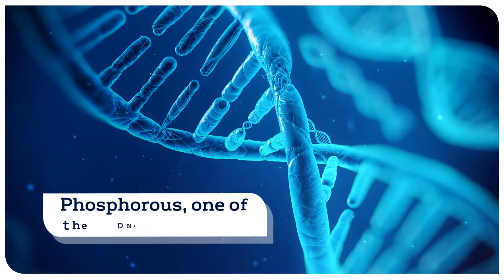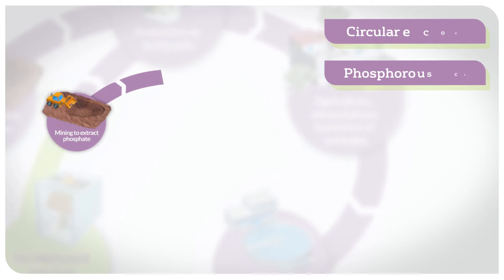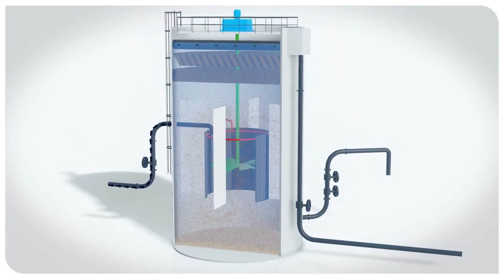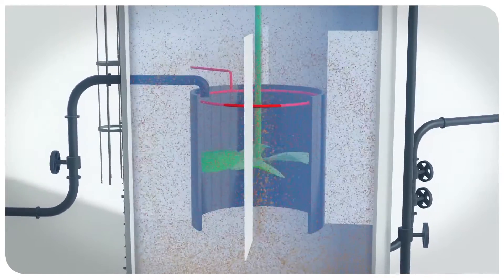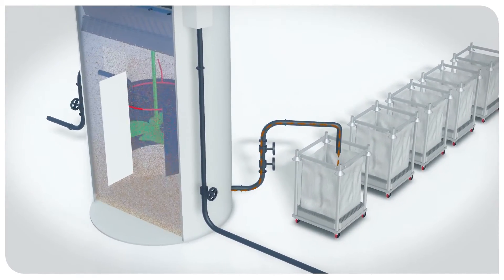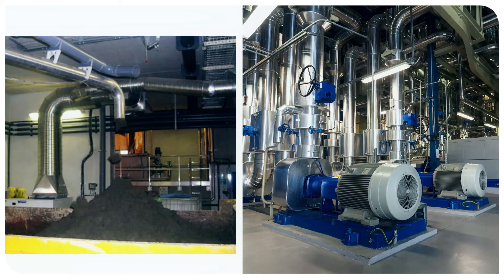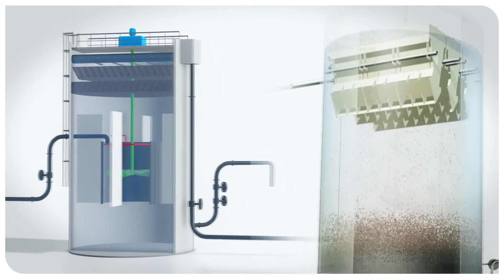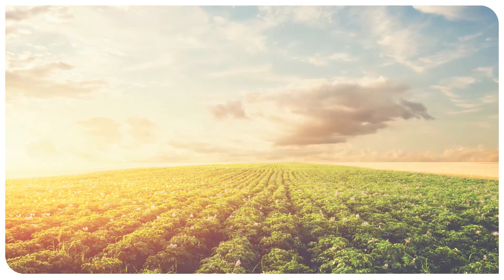Struvia - Veolia Water Technologies UK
Struvia™ technology facilitates the recovery, valorisation and reuse of phosphorus contained in wastewater and in concentrated industrial water. Phosphorus is a key ingredient in fertilizers used in agriculture and for animal feed. It is primarily produced by mining, and no synthetic substitute currently exists.